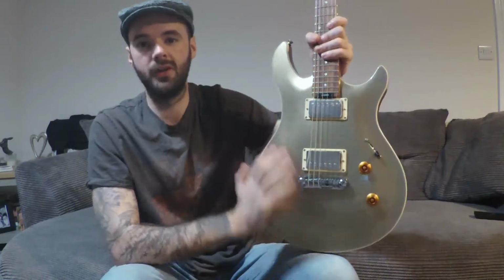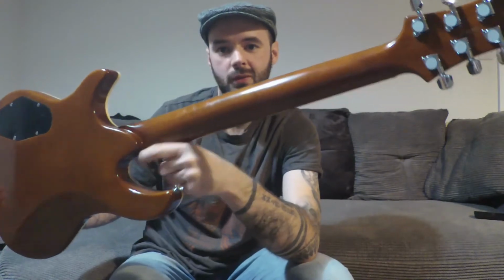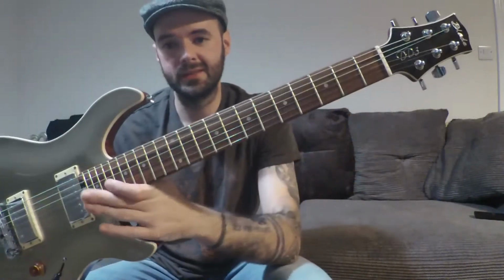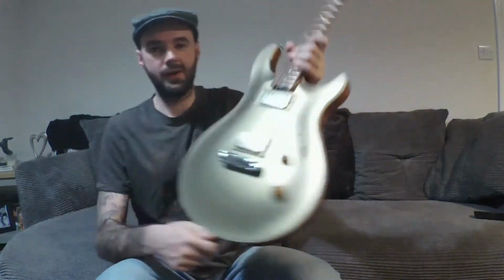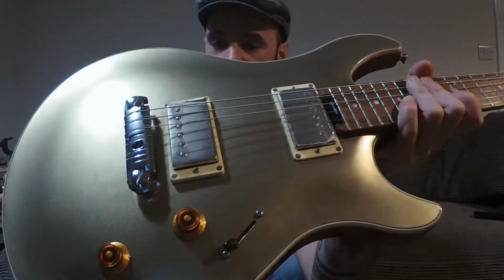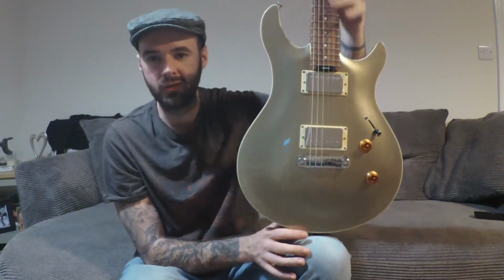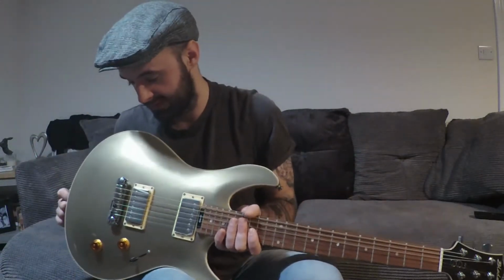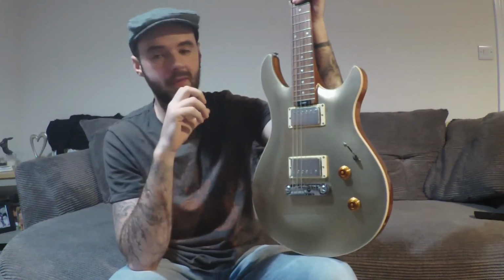Blade Durango Deluxe - DD3 | First Look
Welcome to another video,  After checking out the blade texas pro i wanted to see their take on a double humbucker guitar.  Blade are well known for making very professional quality guitars for very much the entry price bracket for that level of guitar.  Would you rock this gold sparkle top rock machine?